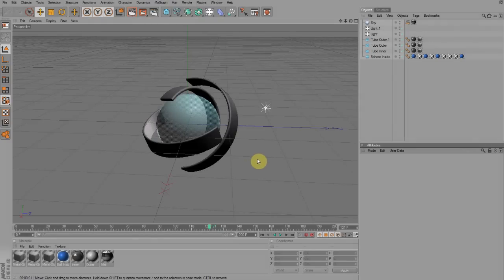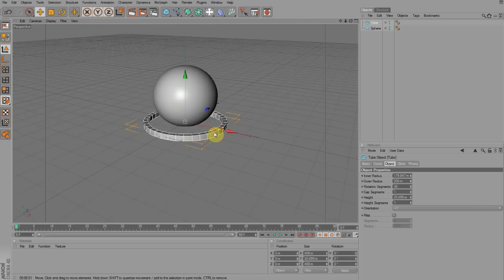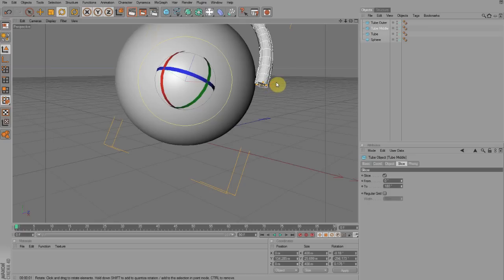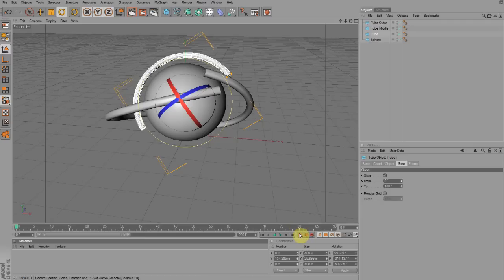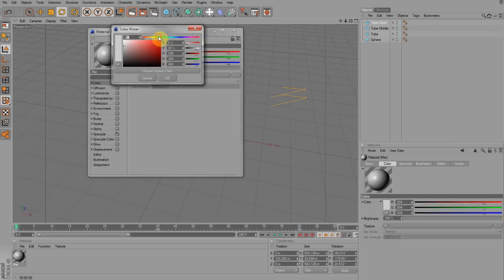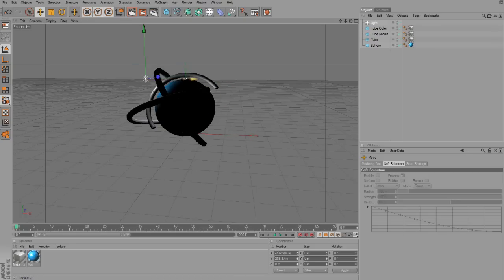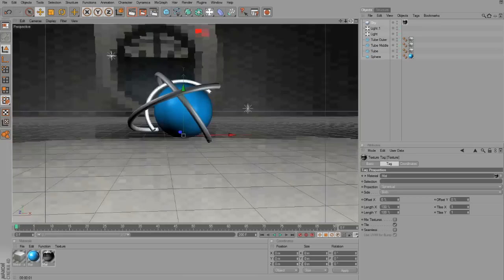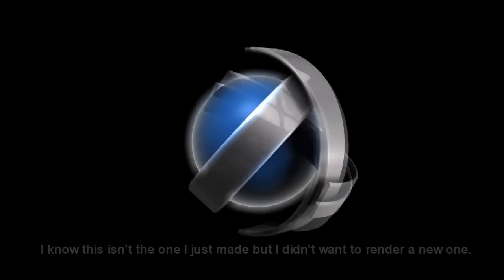Cinema 4D Tutorial - How to Create Rotating Ball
Hey guys, with college right around the corner I really haven't had much time with this channel, and I'm very sorry for that! So I'll be temporarily accepting uploads from other people. The winners to the competition will be announced tomorrow!